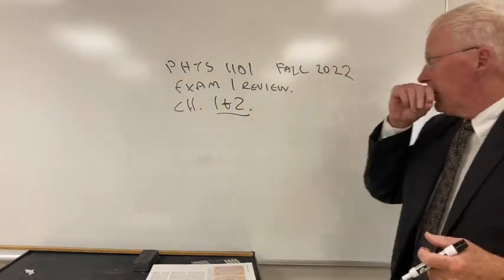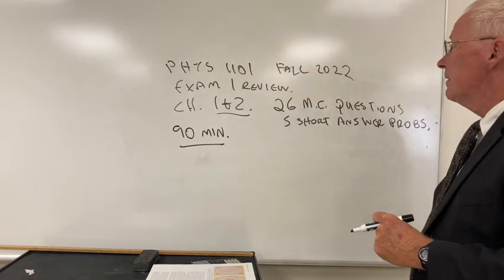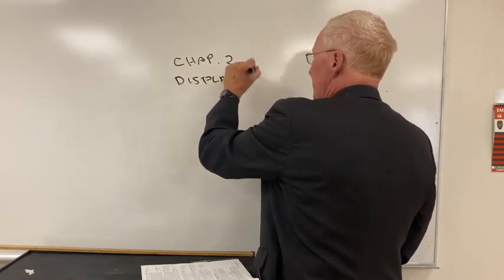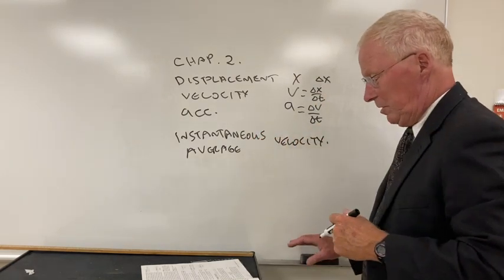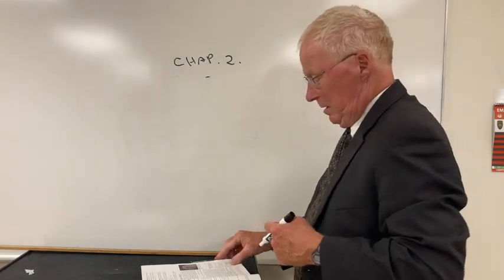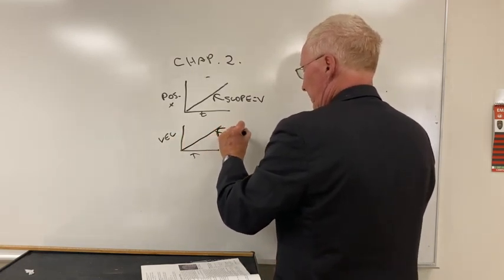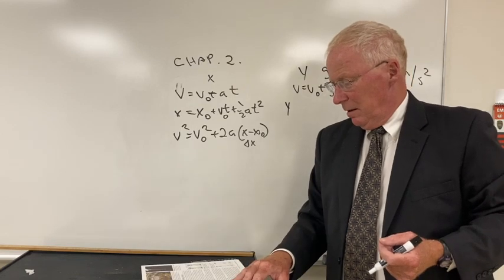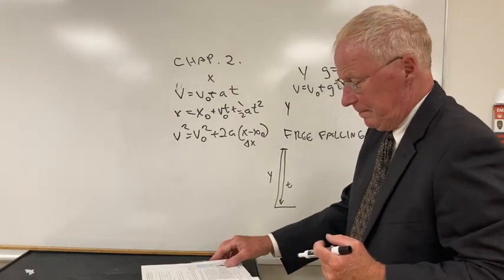Physics 1101 Exam 1 review Fall 2022